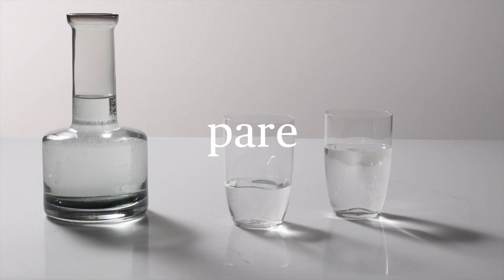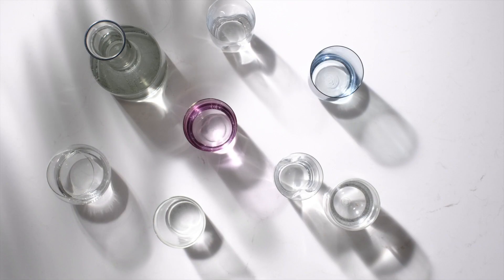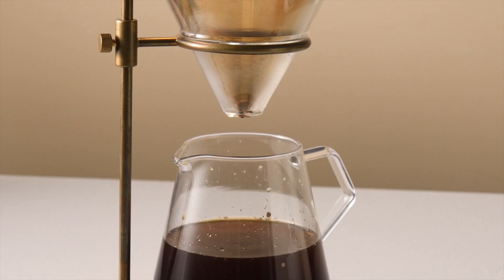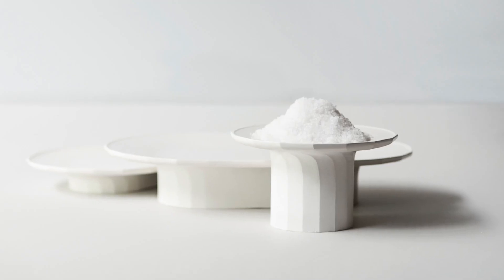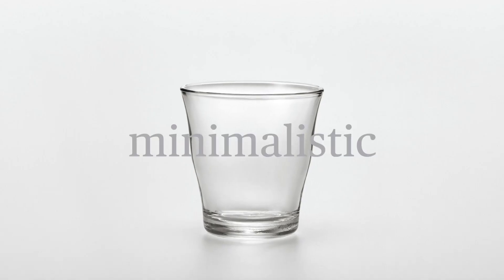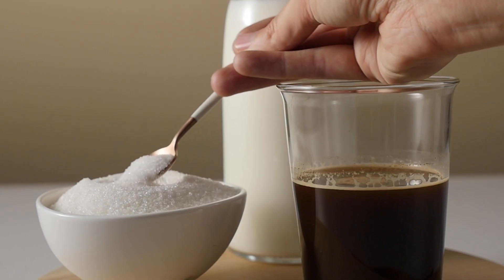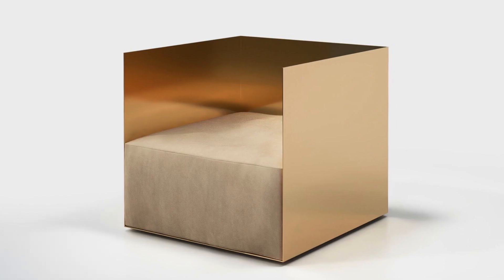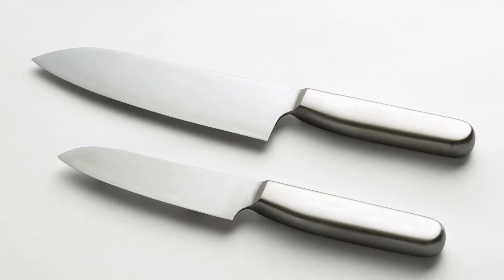Caesarstone Kitchen Trends: Calm Luxe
From lifestyle and cultural trends through surface treatments and finishes, four stories take you on a journey to a better knowledge of current aesthetics. Caesarstone explores kitchen & tech innovations, but also the way kitchens have become the central hub of the home whilst looking at the trends that will shape the design scene in 2018.